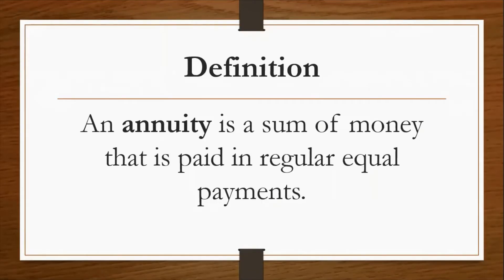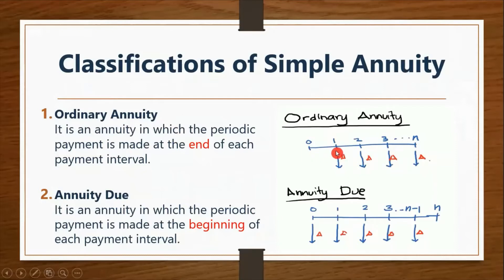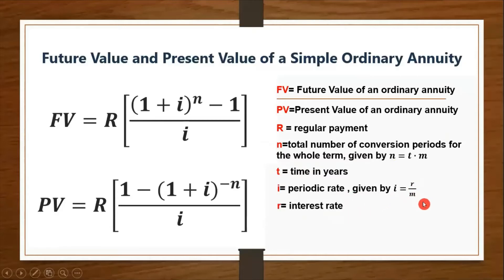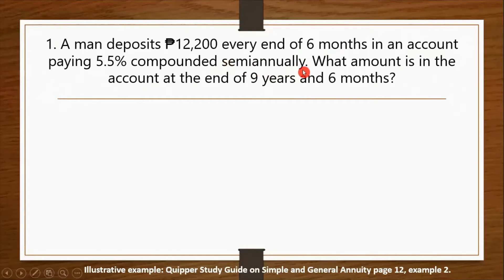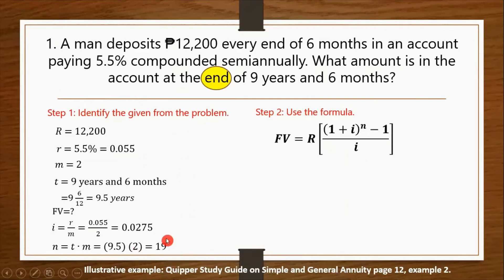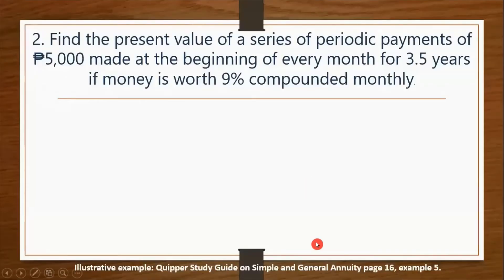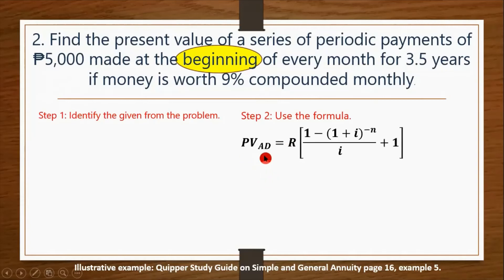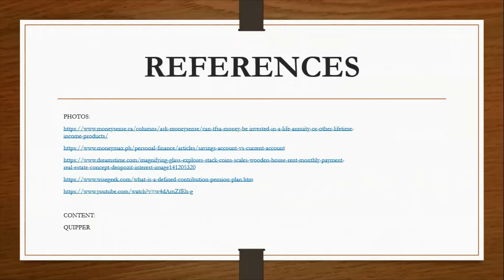Simple Annuity and Real-life Problems involving Simple Annuity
This video will discuss the definition of simple annuity. There will also be a discussion for the different types of simple annuity.
Real-life problems involving simple annuity  will also be discussed.